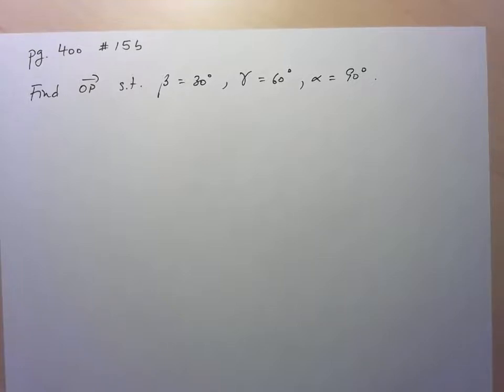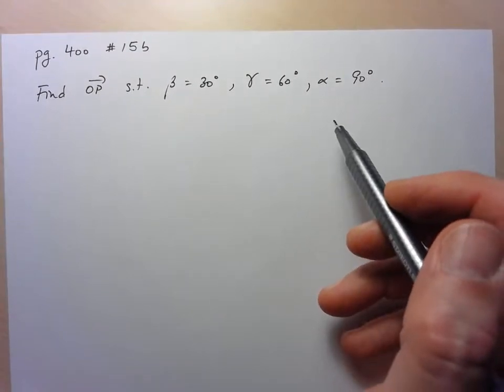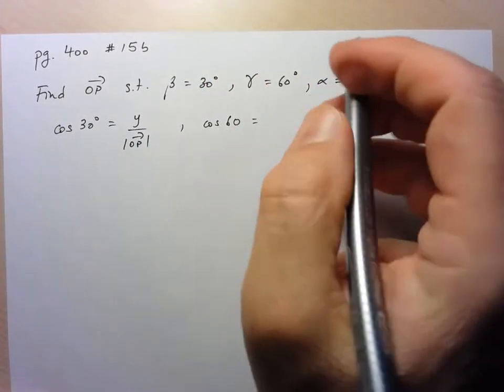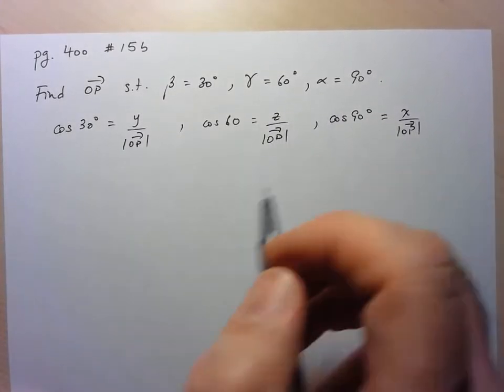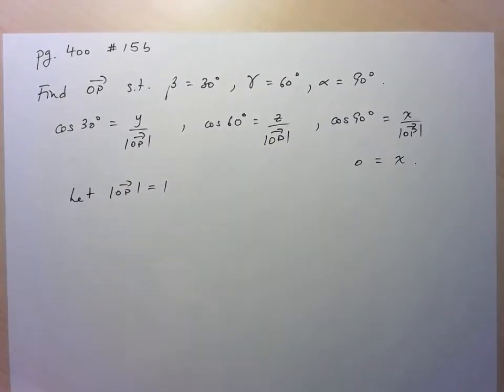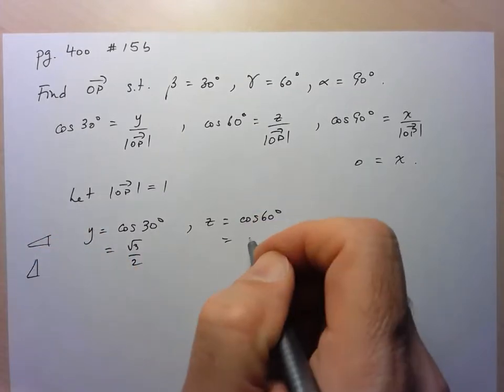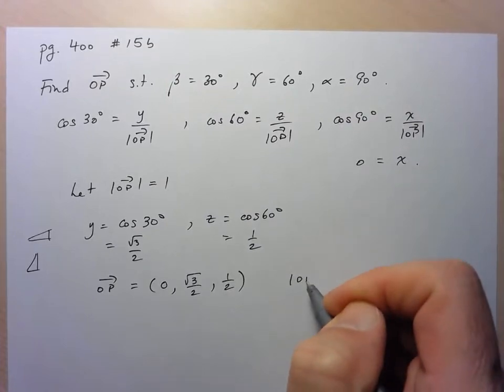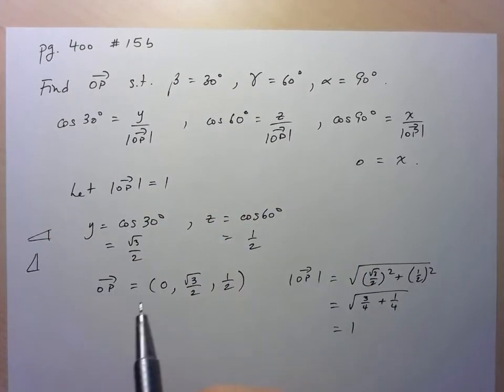MCV4U pg 400